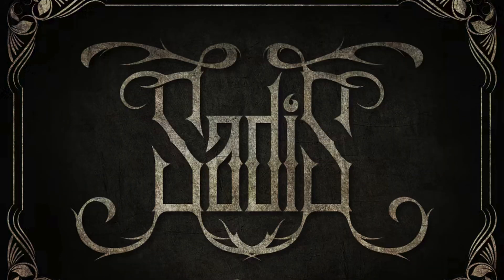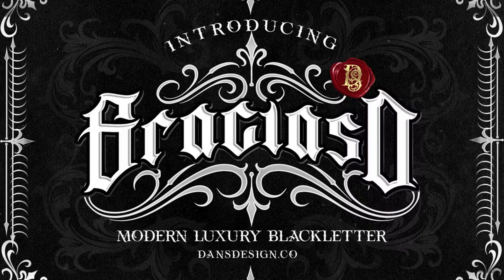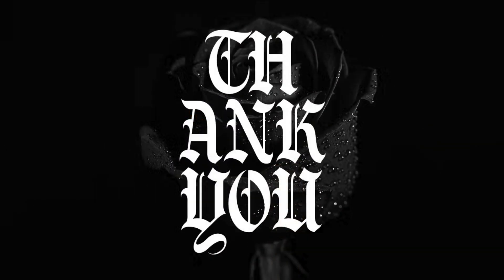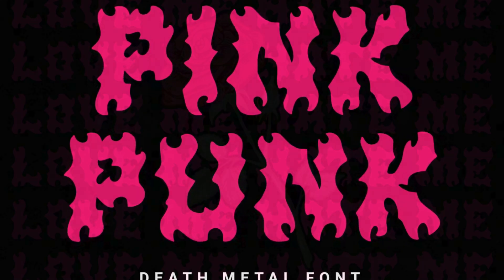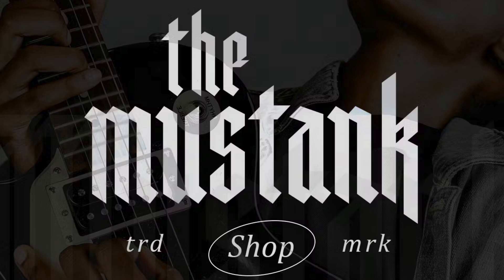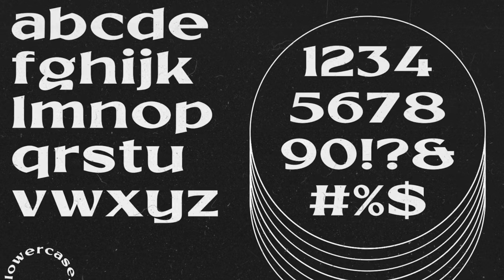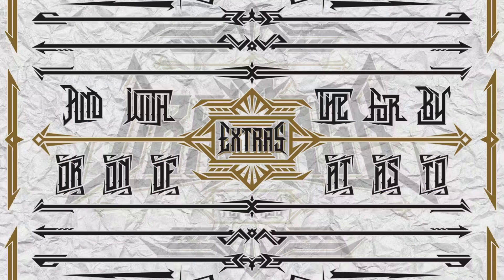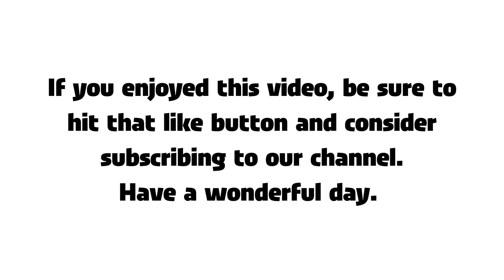Redefining Bold: 14 Heavy Metal Fonts for Extreme Designs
Dive into the world of daring design with "Redefining Bold: 14 Heavy Metal Fonts for Extreme Designs." In this video, we're cranking the volume on typography, showcasing a collection of heavy metal fonts that promise to transform your projects with their boldness and raw energy. Whether you're designing band logos, album covers, or want to infuse your graphics with the spirit of heavy metal, these fonts are your backstage pass to epic designs. Get ready to unleash the power of these styles and take your creative work to the next level.